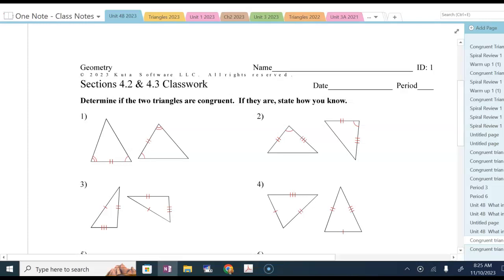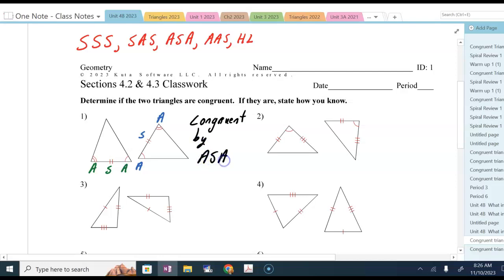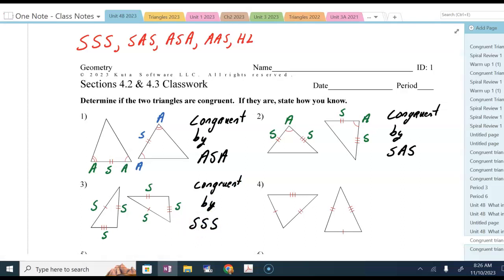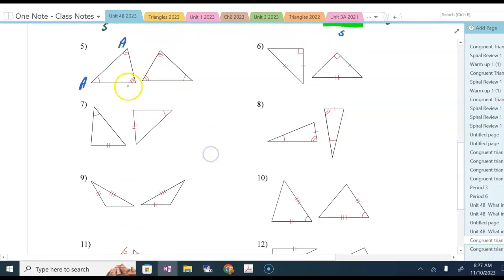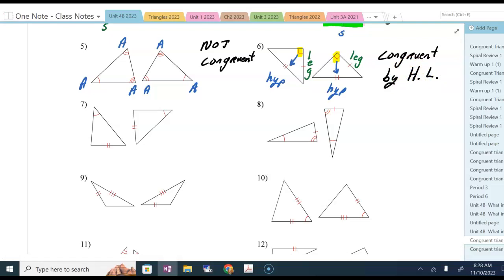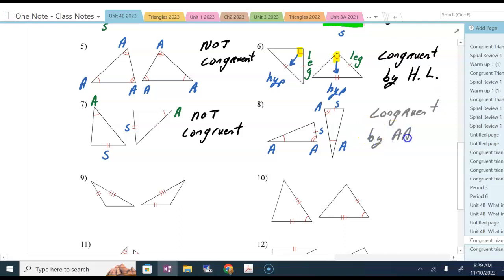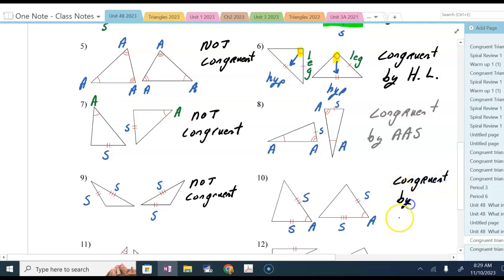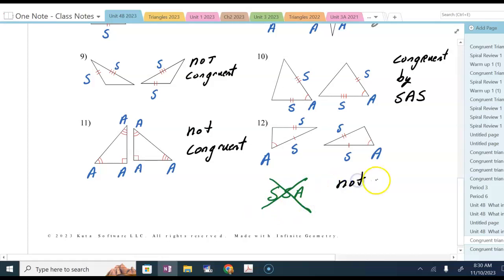Congruent Triangles Worksheet 1 Classwork